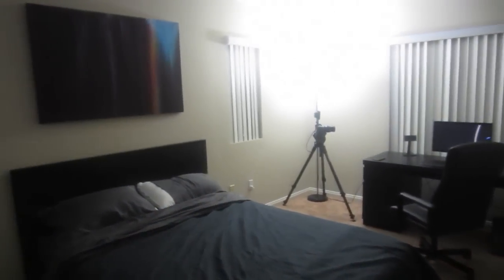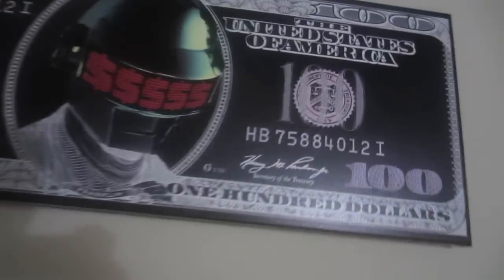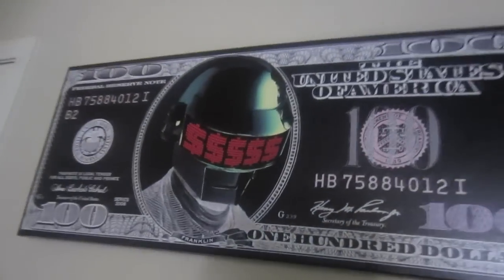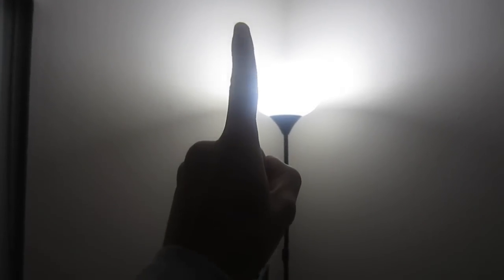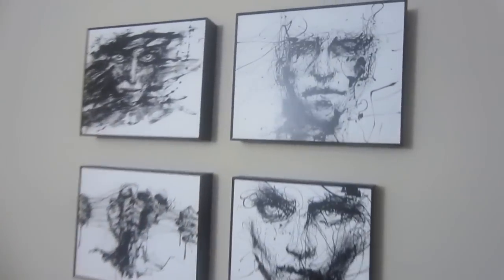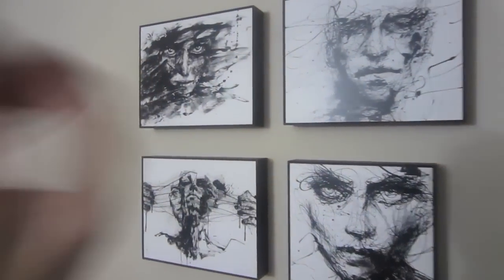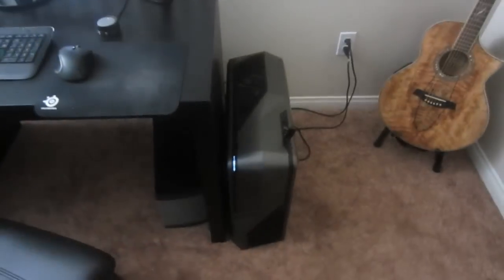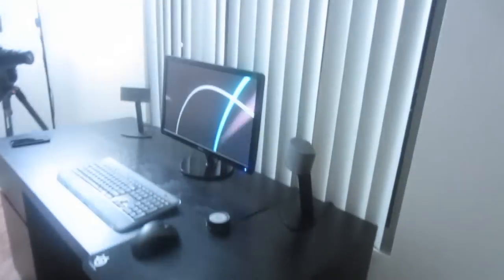Things Are Getting Weird Here!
So now that I finally have my room done, I wanted to do a house tour! If you didn't know, I moved from the east coast to the west coast. I reside in the lovely state of California. It's only been a little over a month but I'm really liking it!